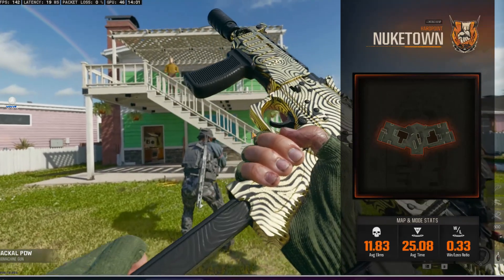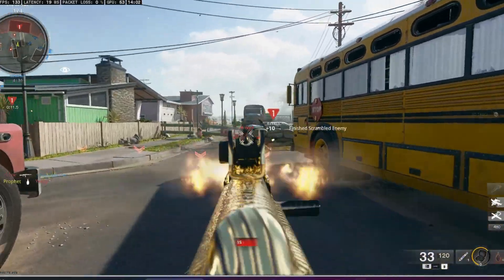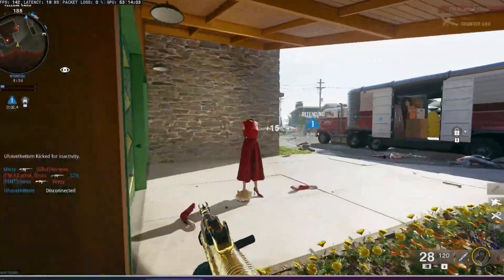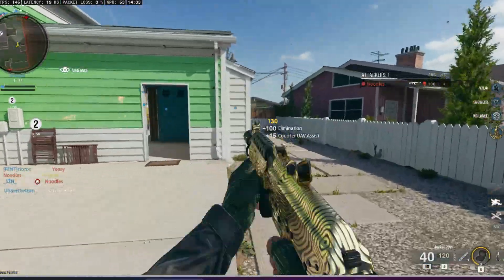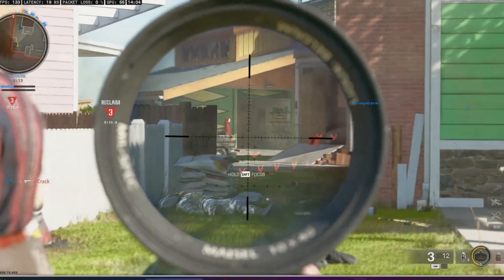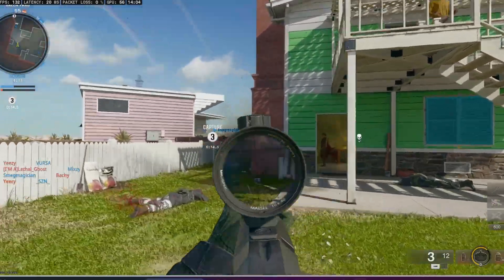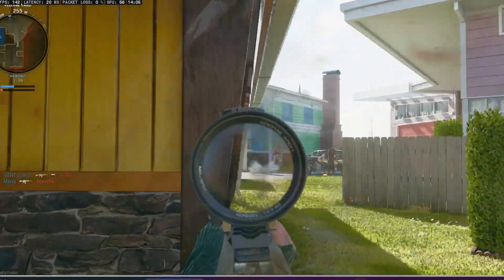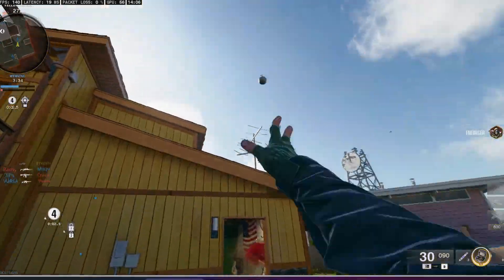NUKETOWN IS BACK IN BLACK OPS 6!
It plays really well, but it is ruined by many things